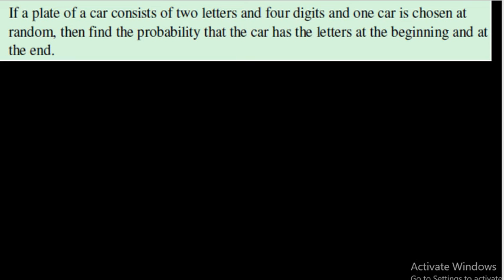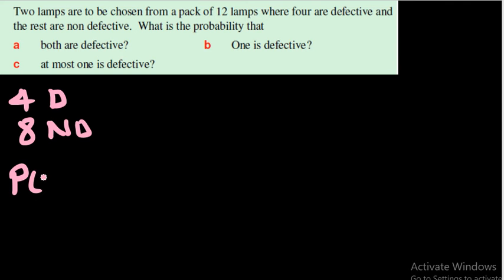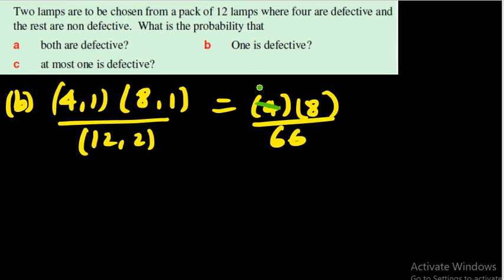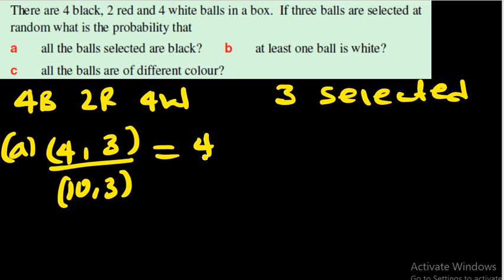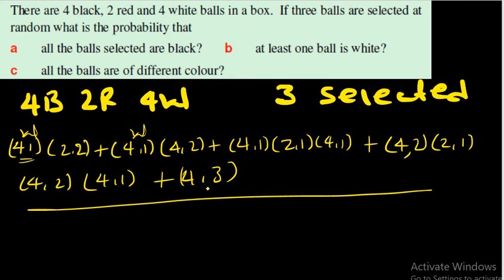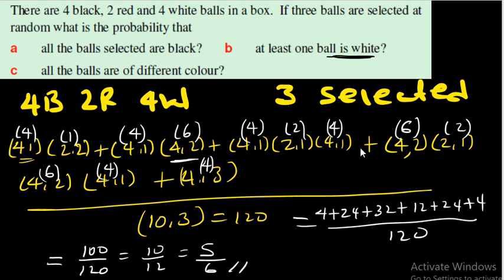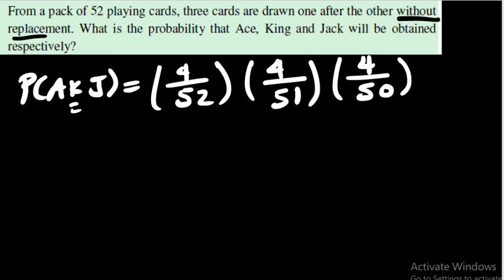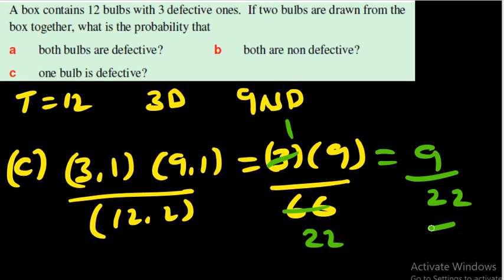Solved exercises on probability (combinations and permutations)